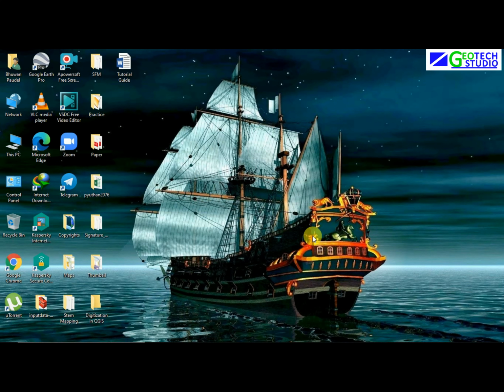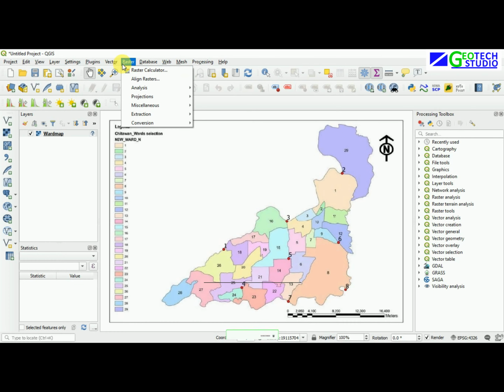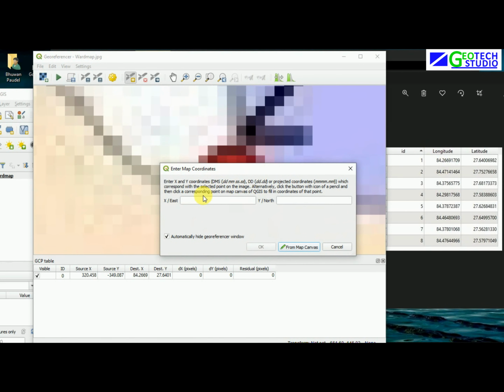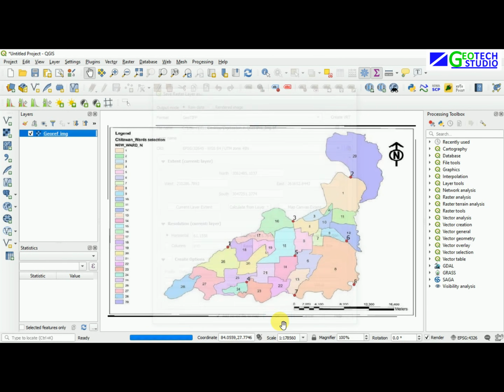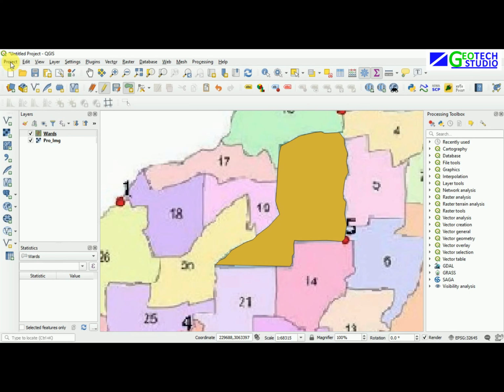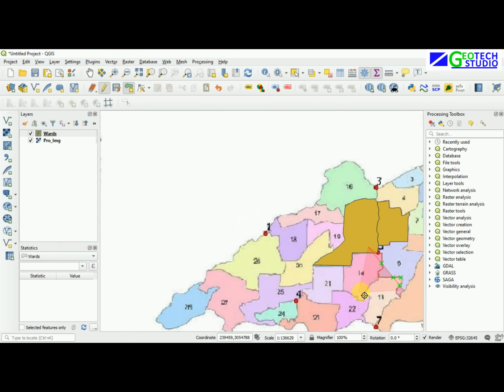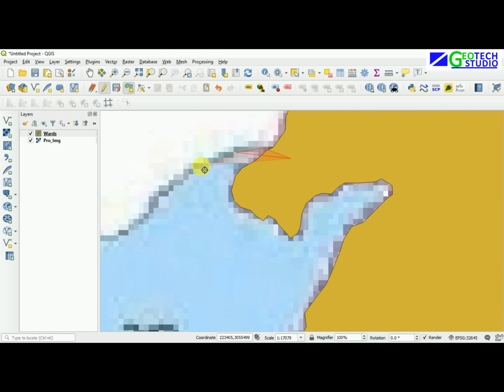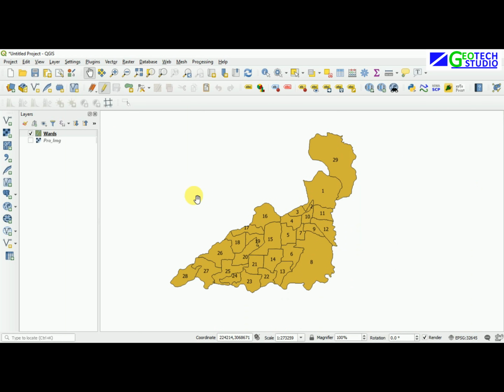Digitization in QGIS Using Snapping Options || QGIS 3.12 || @GeoTech Studio || Exploring tools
Digitization in QGIS – Exploring tools for Digitizing. Digitization is one of the important tasks for a GIS specialist. Digitization is a process of converting raster data to vector data. For this task QGIS provides many tools for efficient digitization. Digitization (or vectorization) should be clean and a copy of the raster data so that the information of the map does not change.
Like_Share_and_Subscribe if you like our videos.